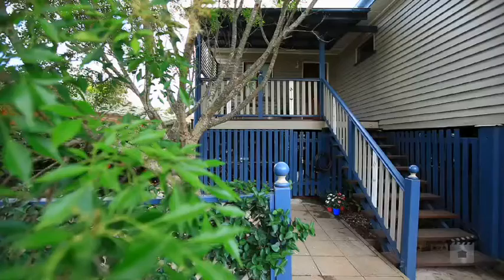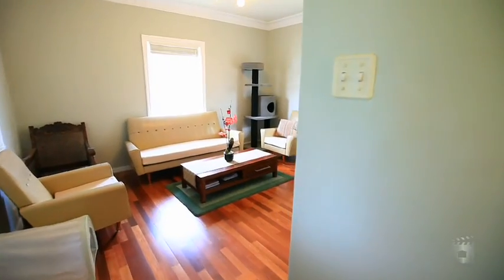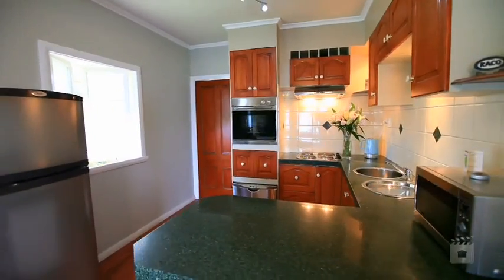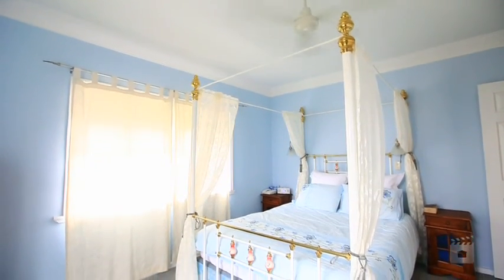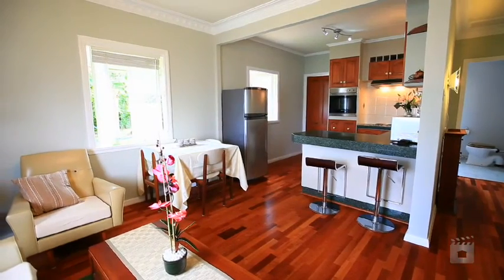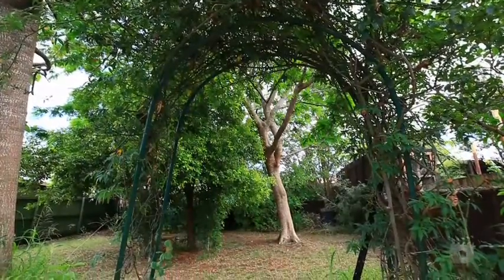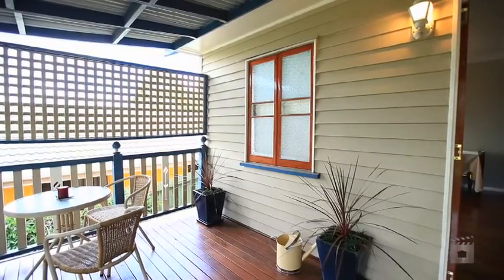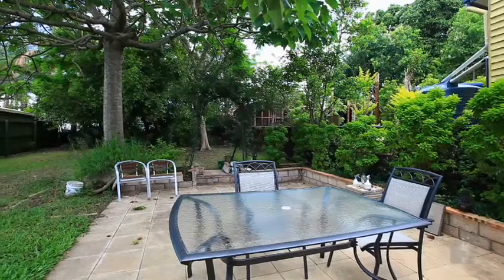102 Dawson Road Upper Mount Gravatt by James Bell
SOLD Property Video shoot for James Bell 102 Dawson Road Upper Mount Gravatt QLD By PlatinumHD